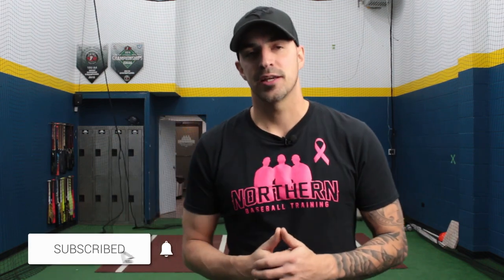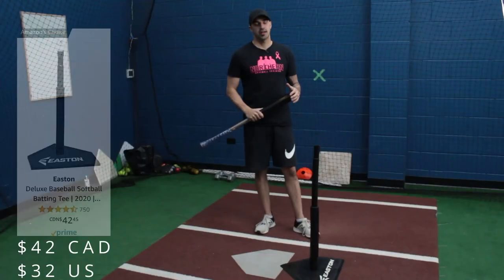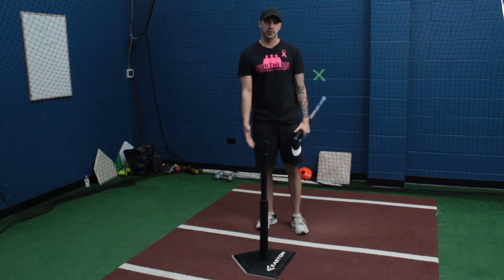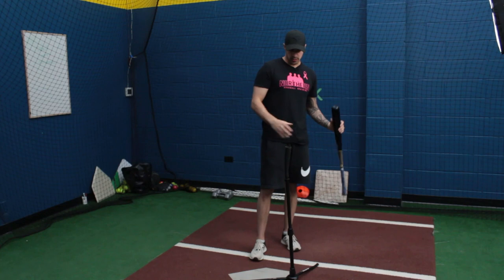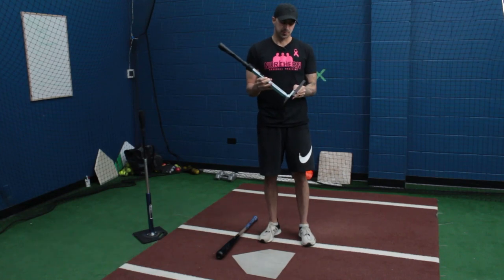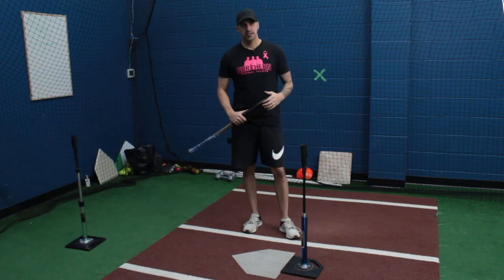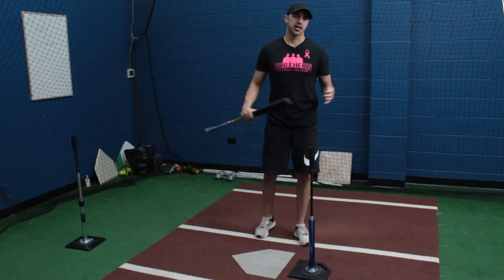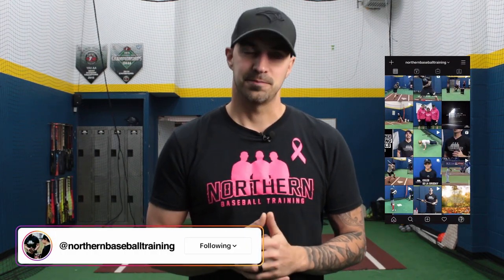The Best Baseball Tee To Buy In 2021 - Tanner Tee Vs Jugs Tee - Tee Review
The tee is by far the most beneficial hitting tool that you can buy and if you're serious about becoming a better hitter, then you should have your own and use it daily.

With so many options out there, it might be tough to decide what is the best tee for you.  So today show you the best baseball tee to buy in 2021 and review 4 different tees ranging from $40-$170 to help you decide what is the best fit for you.

Jugs Tee

Tanner Original Tee

Tanner Heavy Tee

Easton Rubber Tee

Rawlings Tripod Tee

0:00 Intro
0:33 Welcome!
1:07 Easton Rubber Tee
1:59 Rawlings Tripod Tee
2:33 Tanner Tee
3:23 Jugs Tee
4:06 Outro